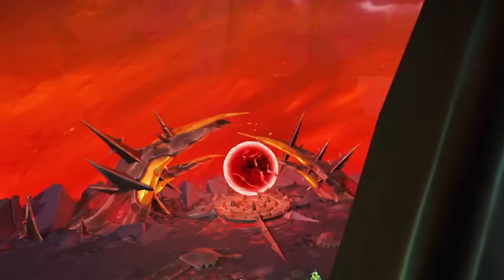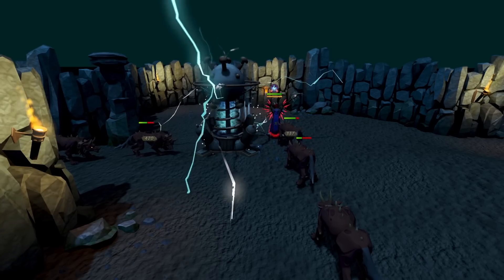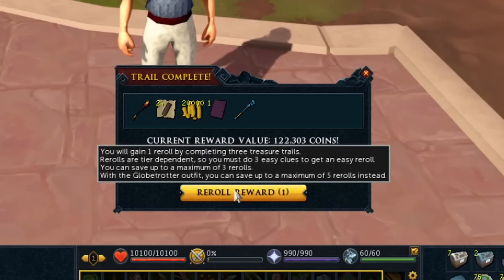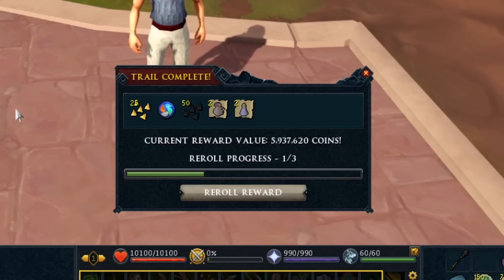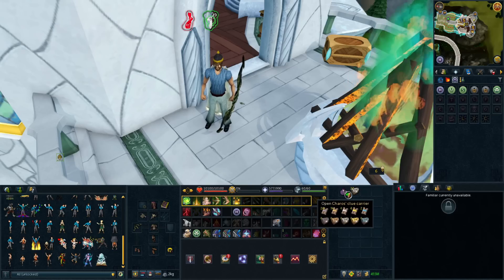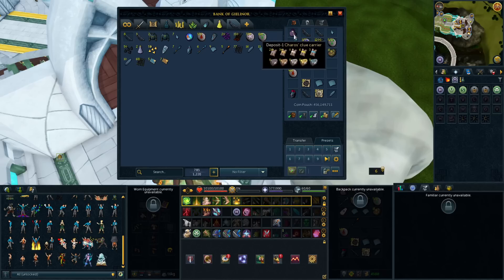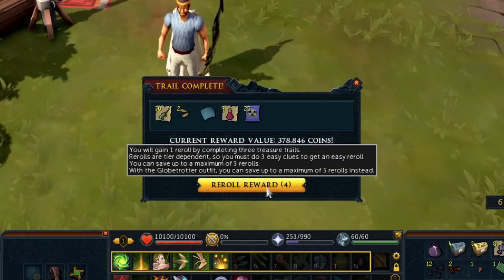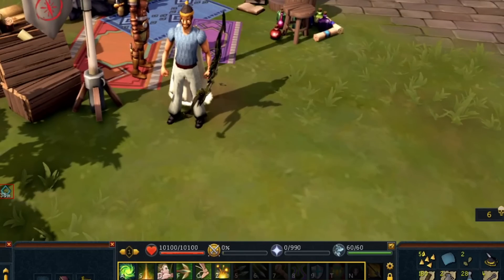Completely Changing How I Make Money REALLY Paid Off.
In this Runescape 3 video I completely change how I make money in Runescape, instead of normal PVM for money making I try something different and it really pays off!

CPU-Intel Core i7-9700K
AIO-ID Cooling Zoomflow 240X White
Motherboard- Asus Prime Z390 RGB
RAM-Corsair Vegneance RGB White 16GB
SSD-SK Hynix Gold 1TB M.2-2280 NVME
GPU-Zotac GeForce RTX 3060 AMP WHITE
Case-Corsair iCUE 465X White RGB MID
PSU-RMX 2018 850W 80+ Gold White
4K Monitor ASUS TUF 4K Monitor
1080P Monitor ACER
Keyboard Steel Series Apex 100 RGB
Mouse Razer Lancehead White RGB
Microphone Hyper X Quadcast
Microphone Boom Arm
Mousepad Steel Series Black
Editing Program Davinci Resolve Studio
Webcam Logitech C922x Pro Streaming